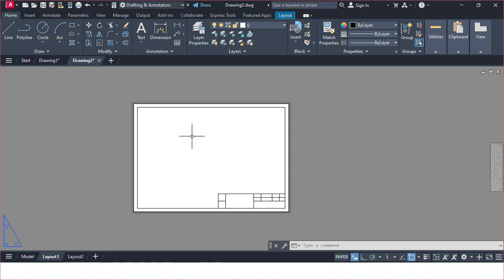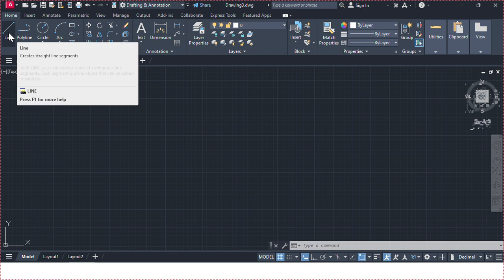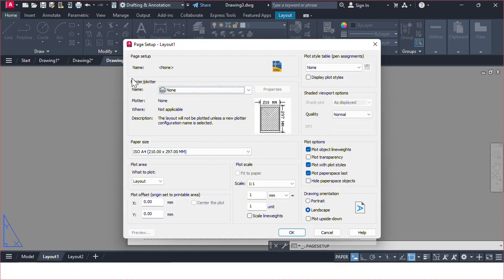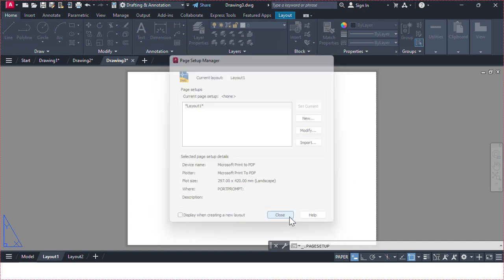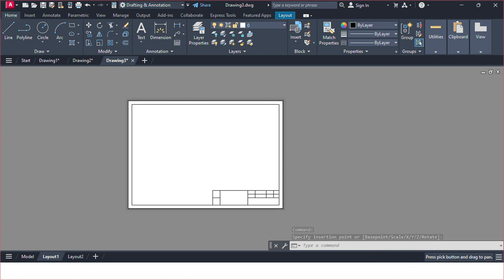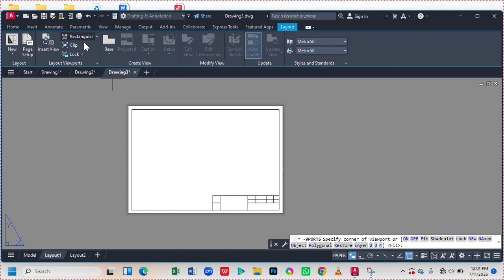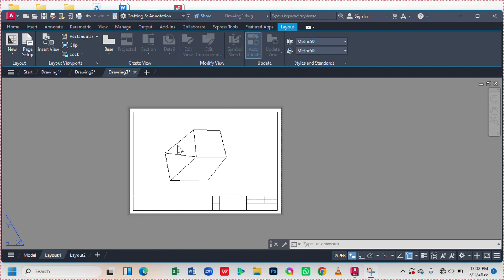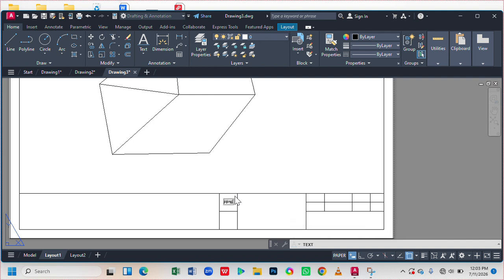How to insert your saved block borderlines and title block in a new workspace on autocad